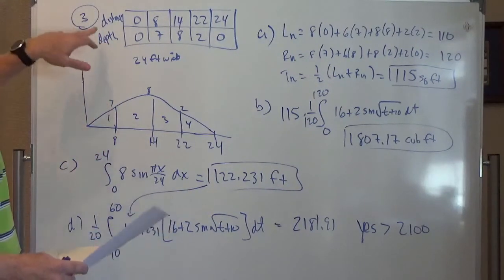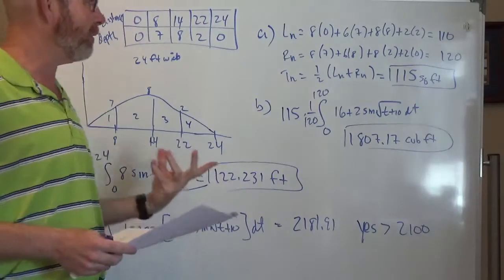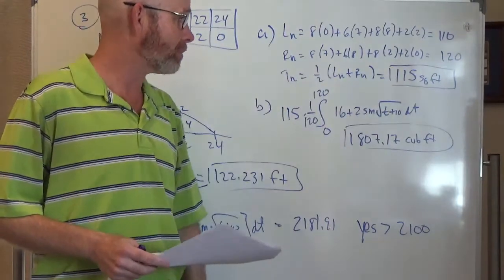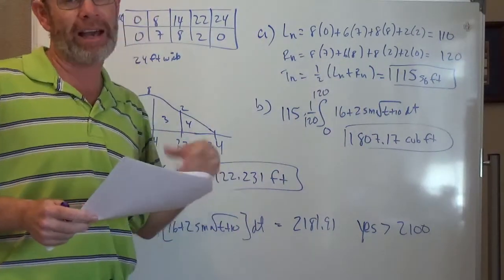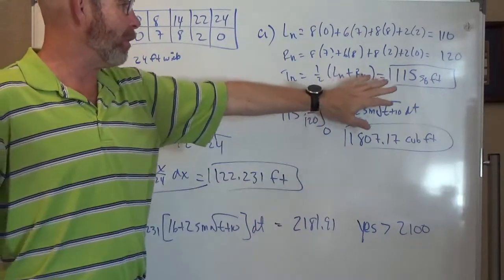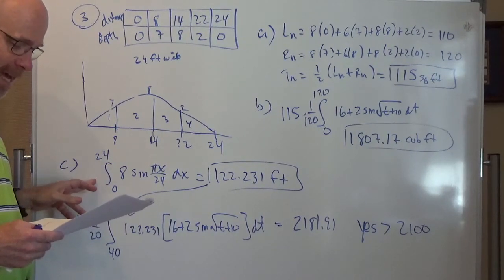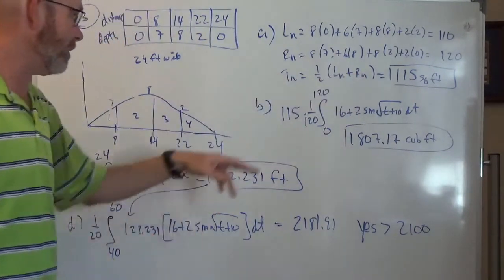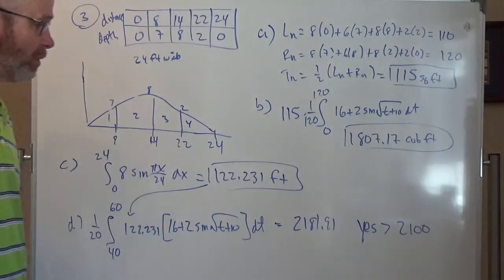Calc BC - April 1 HW - Problem 1